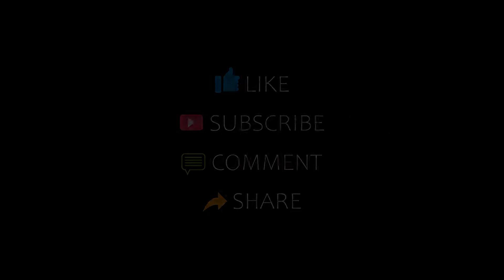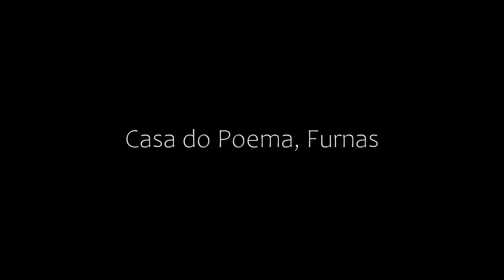Top 5 Recommended Hotels In Furnas | Luxury Hotels In Furnas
Queries Solved:
1) Top 5 Recommended Hotels In Furnas
2) Top 5 Hotels In Furnas
3) Top Five Hotels In Furnas
4) Top 5 Romantic Hotels In Furnas
5) 5 Best Hotels For Couples In Furnas
6) Hotels In Furnas
7) Best Hotels In Furnas
8) Top 5 Luxury Hotels In Furnas
9) Luxury Hotel In Furnas
10) Luxury Hotels In Furnas
11) Luxury Stay In Furnas
12) Top 5 4 Star Hotel In Furnas
13) Best 4 Star Hotel In Furnas
14) 4 Star Hotel In Furnas

Track Title: Subway Dreams
Artist: Dan Henig